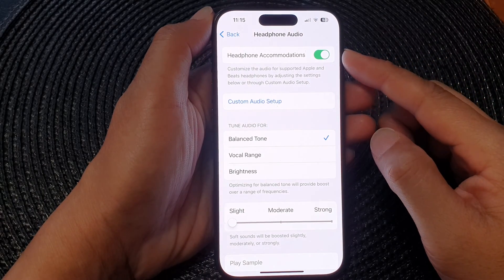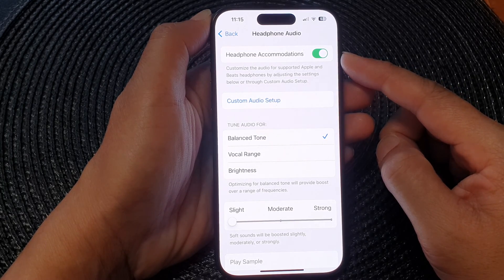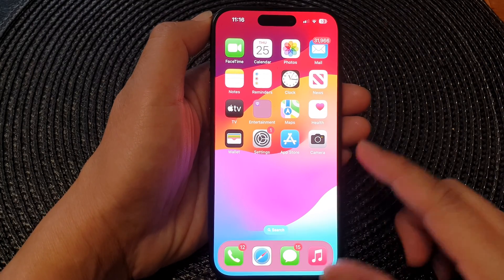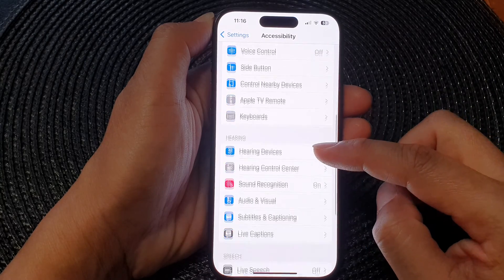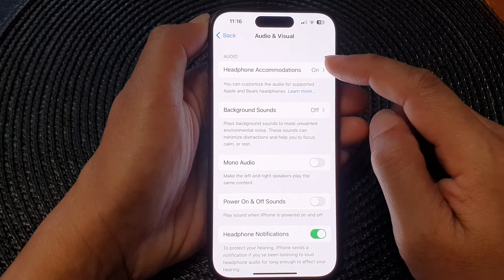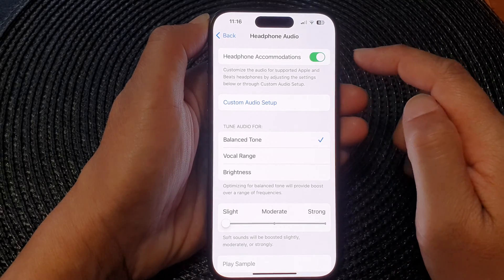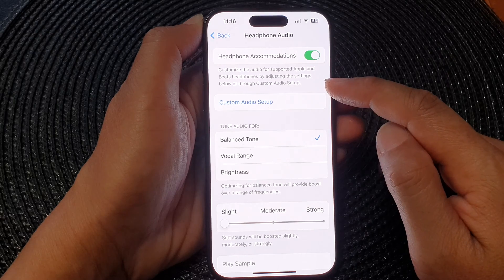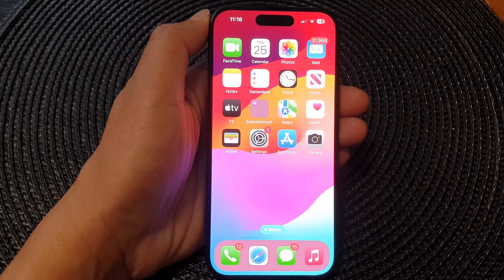iPhone 15/15 Pro Max: How to Turn On/Off Headphone Accommodations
In this tutorial, learn how to turn on or off Headphone Accommodations on your iPhone 15, iPhone 15 Pro, iPhone 15 Pro Max, iPhone 15 Plus, running iOS 17. Headphone Accommodations enhance your audio experience by customizing sound settings to your preferences. Whether you're a music enthusiast or use headphones for calls, this feature can make a significant difference. Follow our easy step-by-step guide to master this feature and tailor your iPhone audio to perfection!